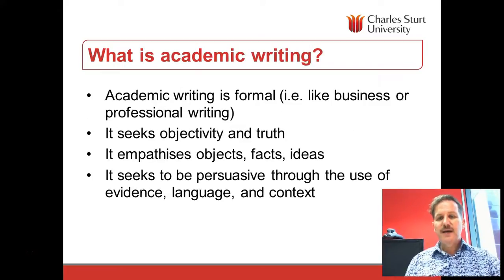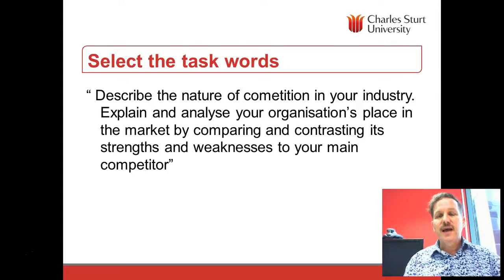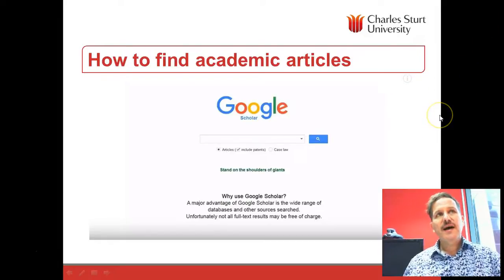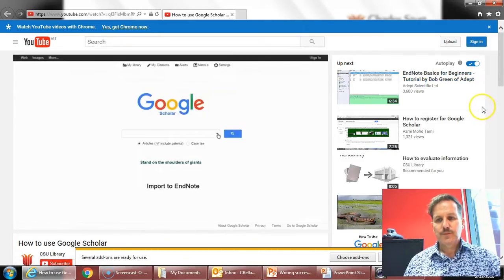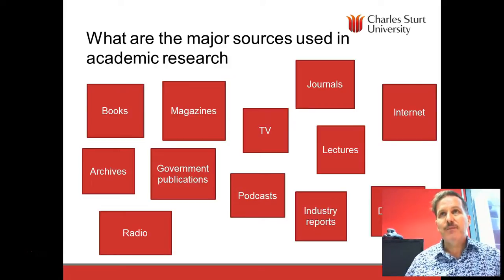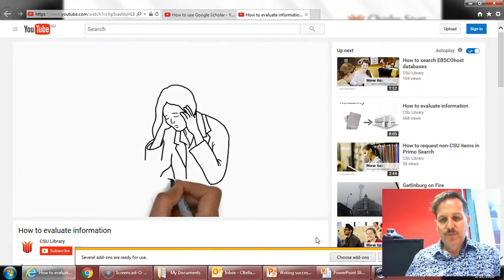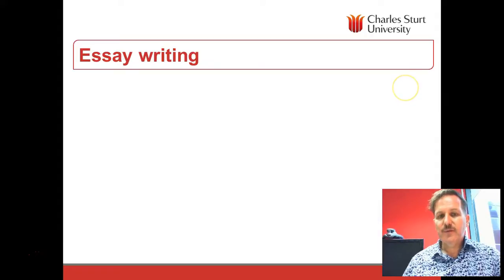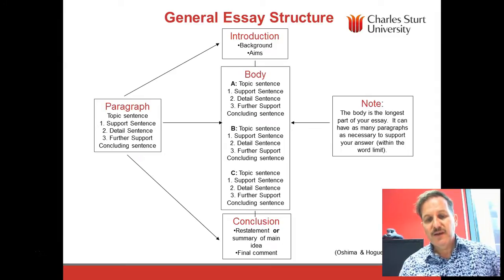Addressing assignment questions from start to finish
CSU Study Support: Academic Skills Development Program (ASDP)